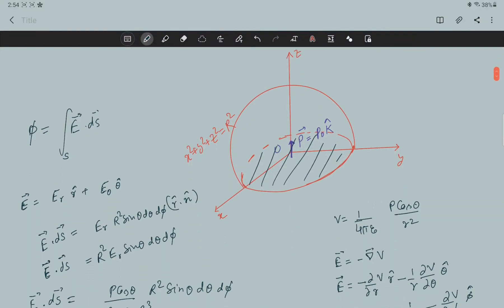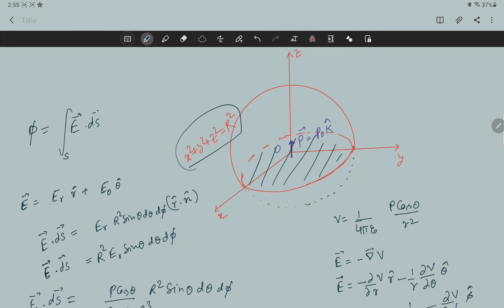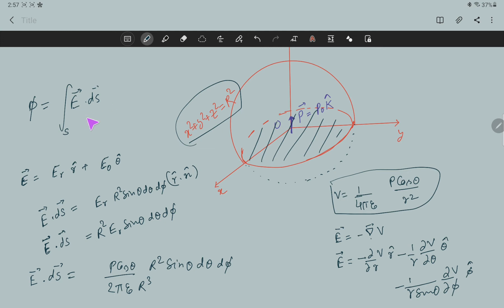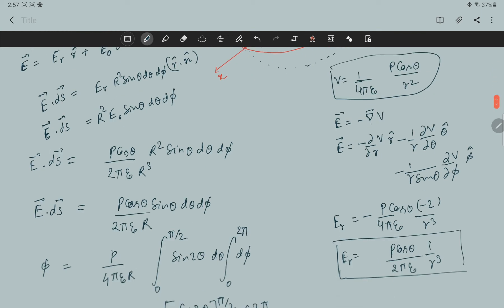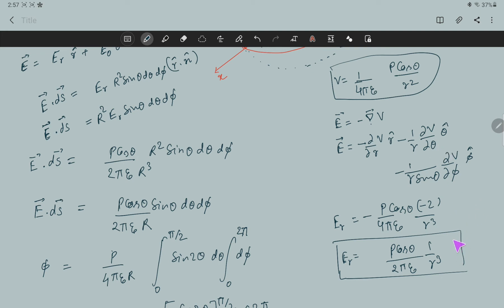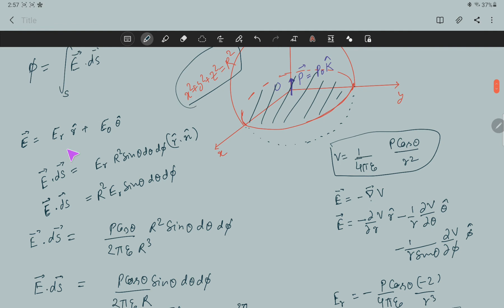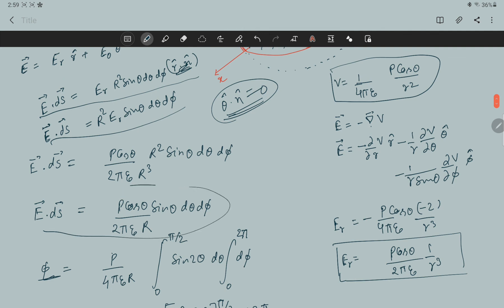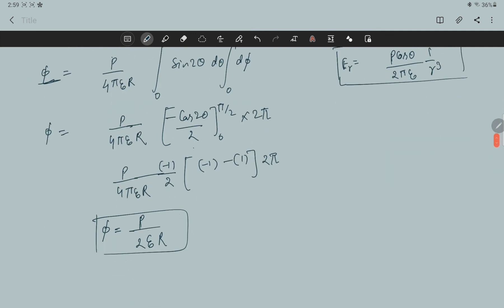Flux through hemisphere which have dipole at its center along z direction.